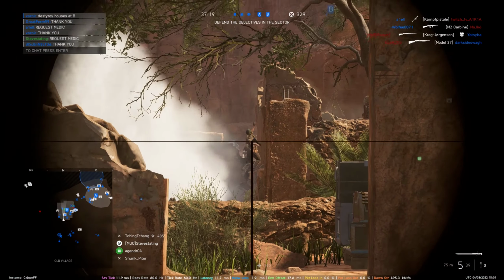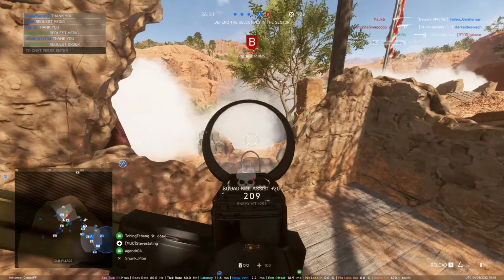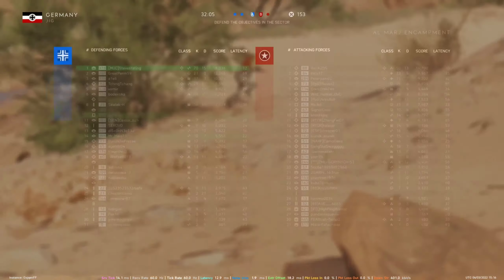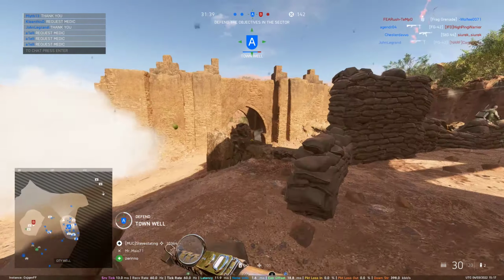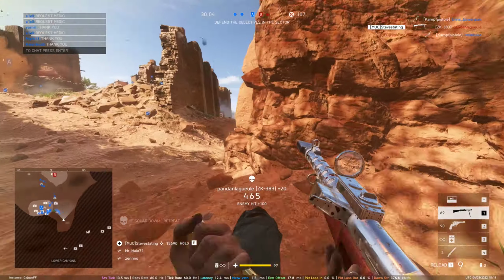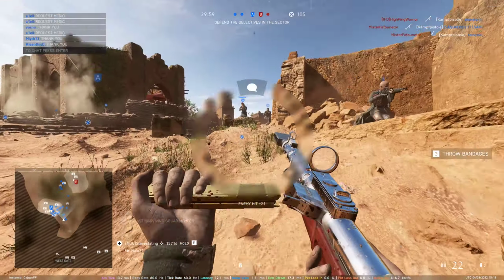Battlefield 5: When Defending Is Fun..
Usually Defending on Breakthrough can be tough.. Enemy not pushing at all and camping, and you having no chance of getting behind them.. Here on Al Marj Encampment you actually can flank the enemy, so did I and got myself a nice 100 bomb..

Outro:
TROLR.
2 Million Views (Special)

Deep Chills -
Run Free (feat. IVIE)